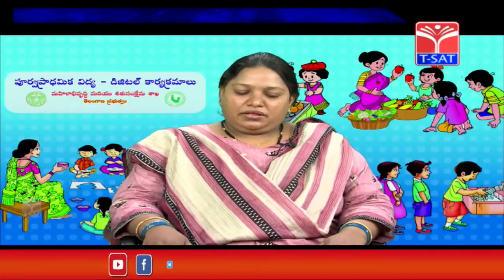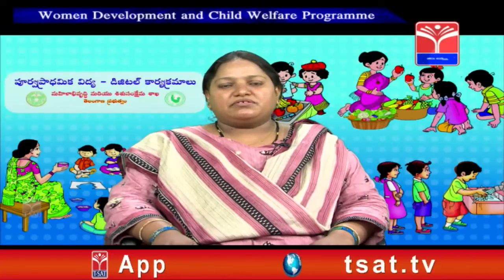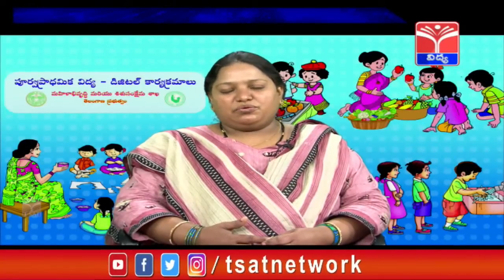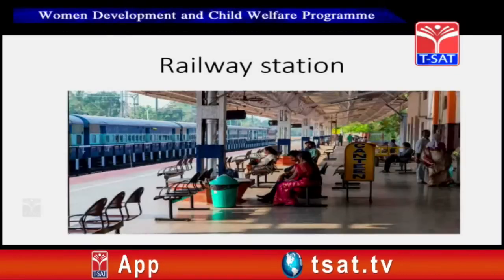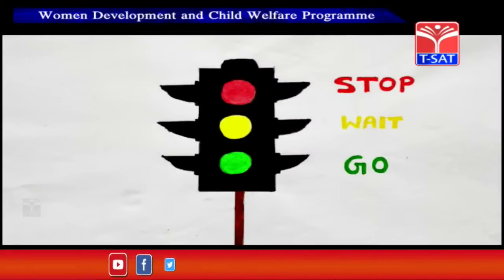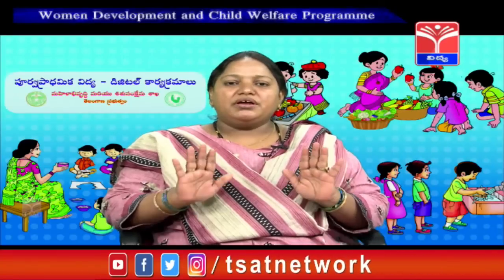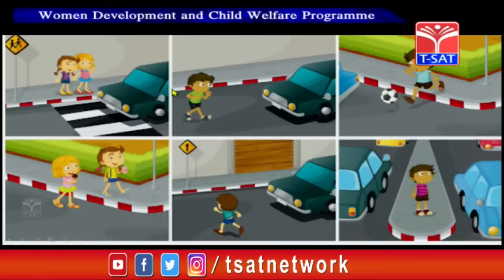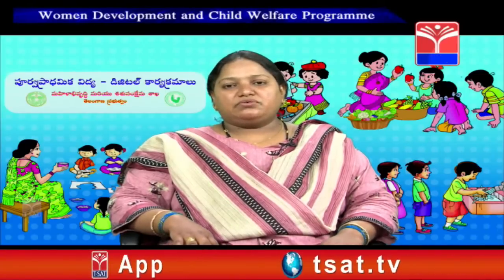WD&CW || Vehicles || by Meeraj Unnisa || T-SAT | LIVE | 08.06.2022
T-SAT Network Digital Classes are Now Available on Following Platforms:

👉Install T-SAT App:
1. For Android Users: Play Store
2. For Apple Users: AppStore